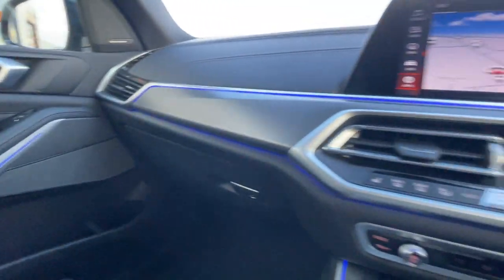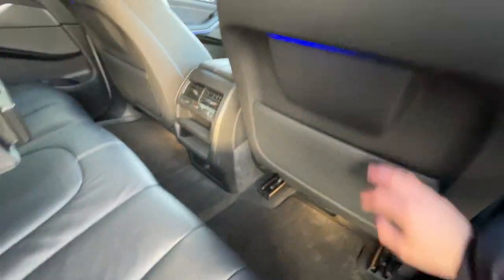BMW X5 3.0 M50d Auto xDrive Euro 6 (s/s) 5dr I Lancaster Automart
- Only £45,965
- 41,653 Miles
- Mineral White Metallic
- Adaptive M Suspension
- Ambient Interior Lighting
- Technology Pack
- Cruise Control with Brake Function
- Enhanced Bluetooth Telephone Preparation with Wireless Charging
- M Aerodynamic Bodystyling
- Front and Rear Park Distance Control
- Parking Assistant
- Harman Kardon Sound System
- Tailgate Automatic - Two Part Top-Hinged Section Which Can Be Opened - Separately and Manual Bottom-Hinged Section
- Adaptive LED Headlights with High-Beam Assistant
- M Sport Braking System